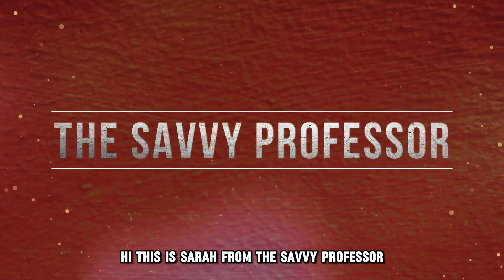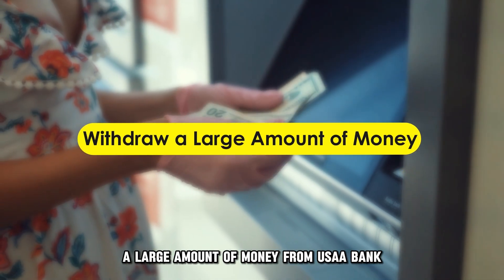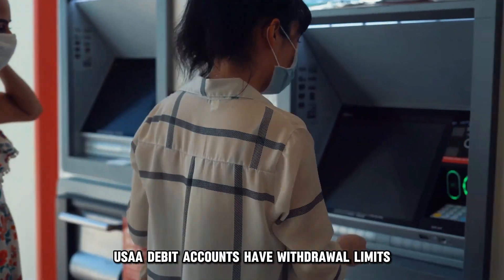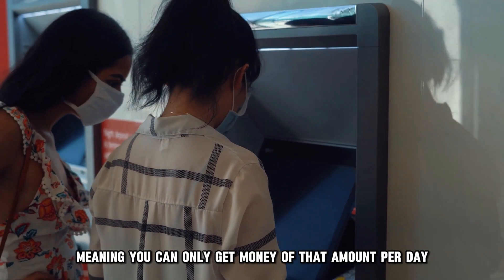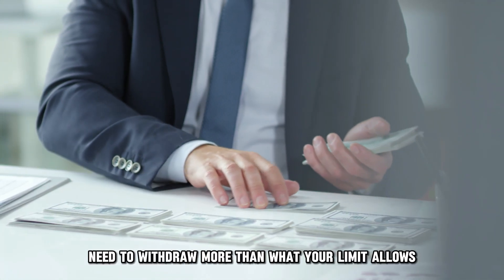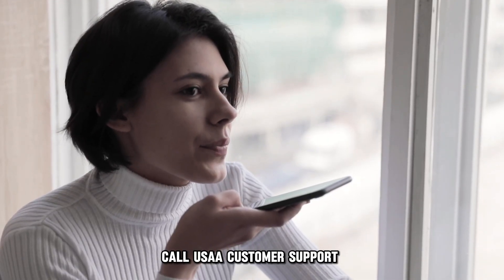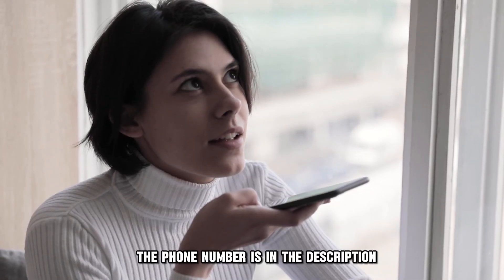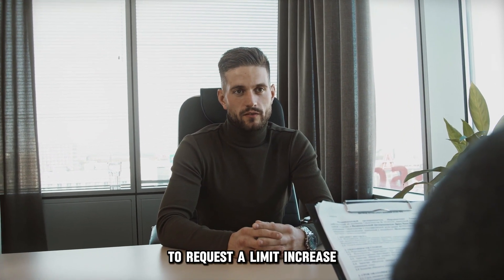How To Withdraw A Large Amount Of Money From USAA (How To Get A Large Amount Of Money From USAA)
How To Withdraw A Large Amount Of Money From USAA (How To Get A Large Amount Of Money From USAA). In this video tutorial I will show you how to withdraw a large amount of money from USAA.

Helpful Links and Content:

Dial at: 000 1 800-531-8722

USAA debit accounts have withdrawal limits, meaning you can only get money of that amount per day. But what do you do if you urgently need to withdraw more than what your limit allows? Well, there are two ways you can go about it:
1. Request a change to your withdrawal limit: Call USAA customer support at 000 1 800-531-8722 (the number is in the description) or visit one of its branches to request a limit increase.

Make an in-person withdrawal:  Go to the most convenient USAA bank branch near you, get a withdrawal slip, and fill out your information, including your full name, details, bank account number, and the amount you wish to withdraw. Once submitted, you can get a withdrawal amount of up to your available debit account balance.